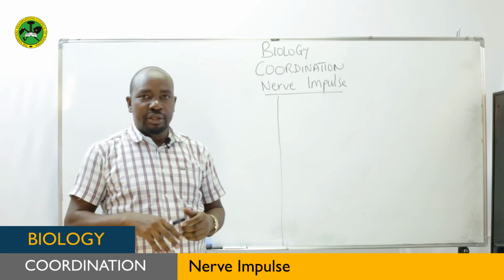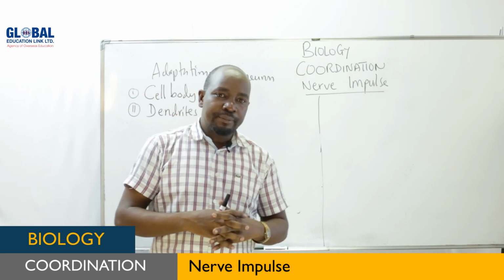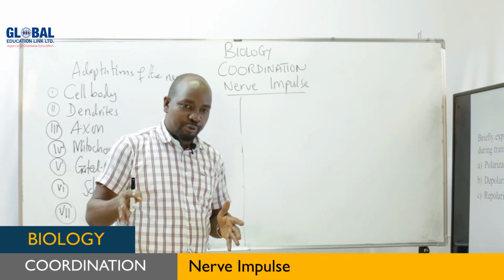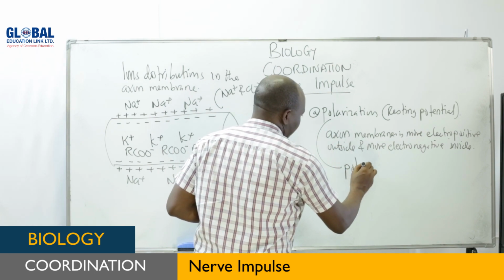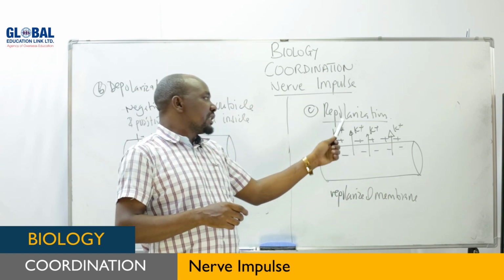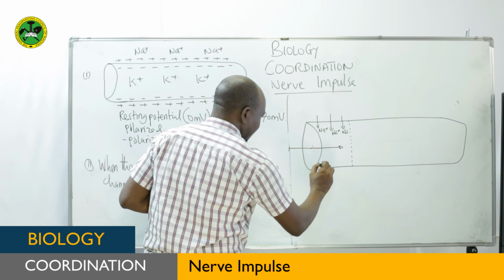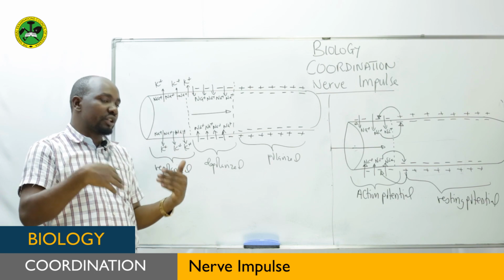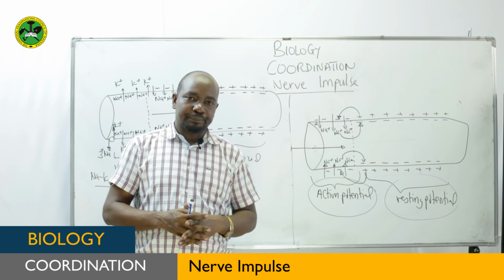DARASA ONLINE: EPISODE 175 BIOLOGY - COORDINATION (NERVE IMPULSES)